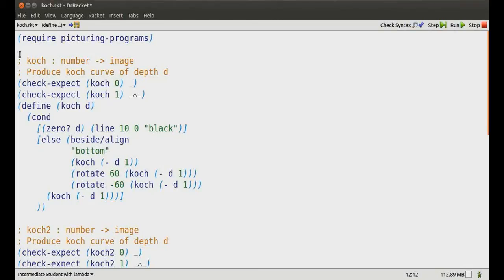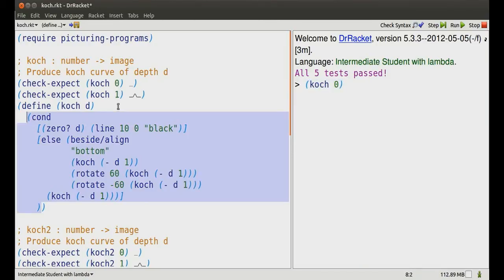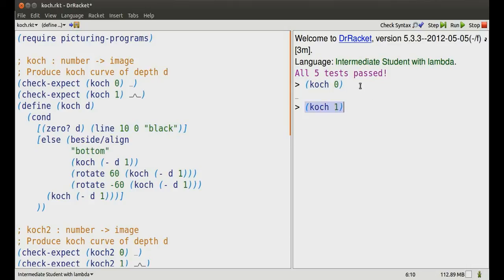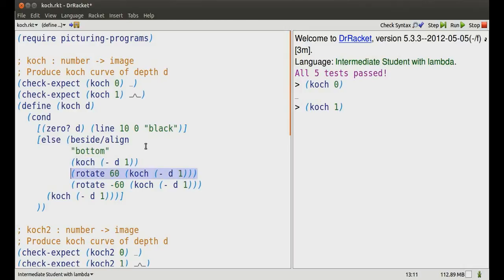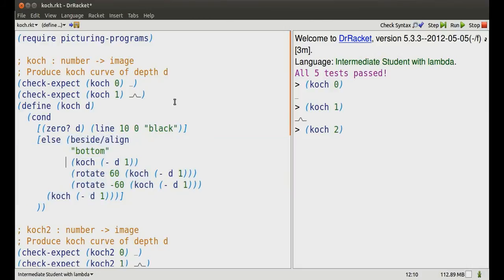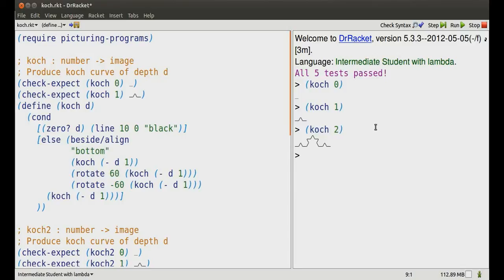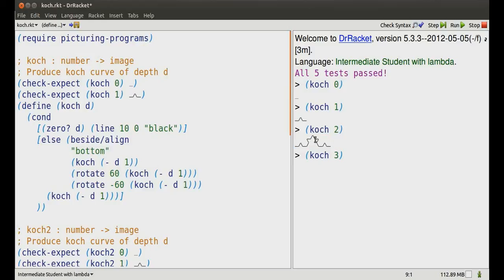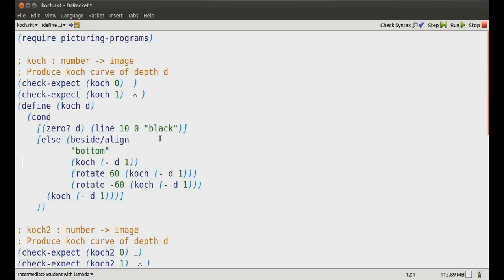racket recursion video 2/6 --- koch curve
on how to create the koch curve fractal using recursive programming